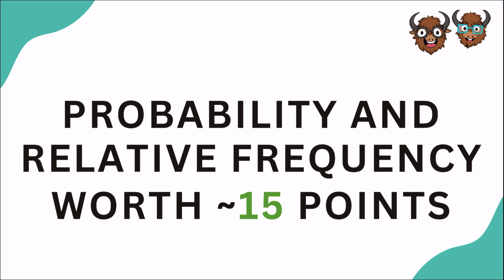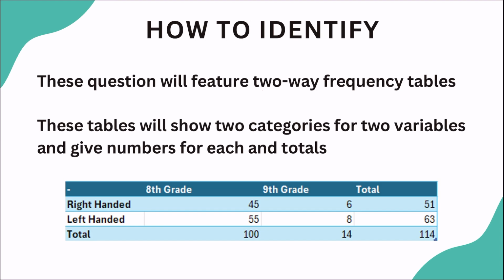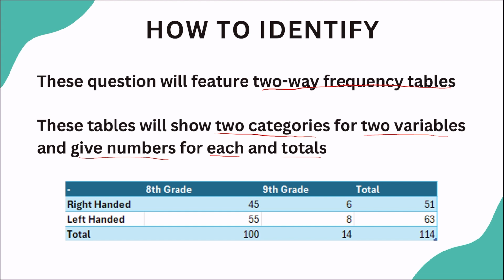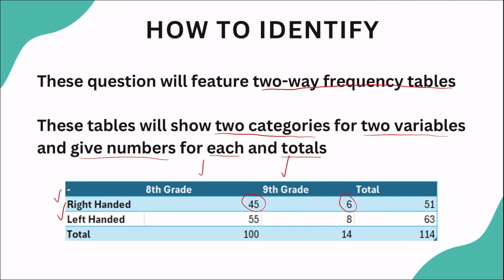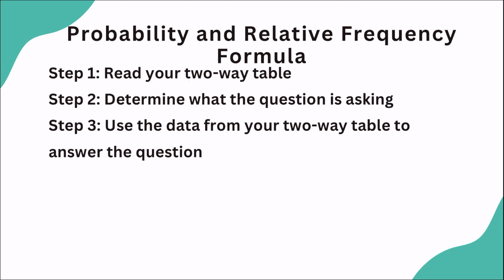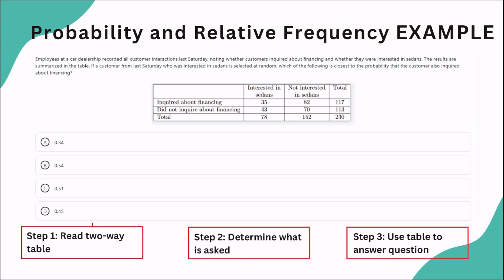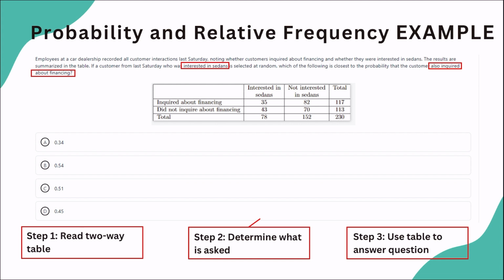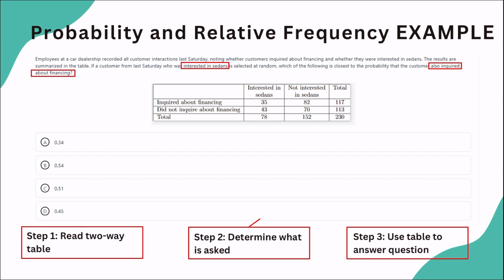SAT Math: Probability and Relative Frequency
Today we go over probability and relative frequency question, which are worth 15 points on the SAT. We start by seeing how to identify these questions, we then build a formula to solve them, and lastly w go over a practice question together!